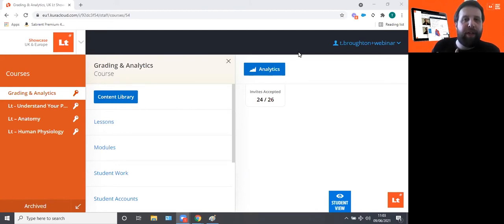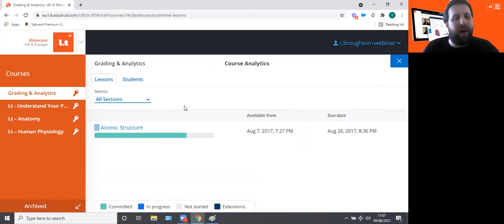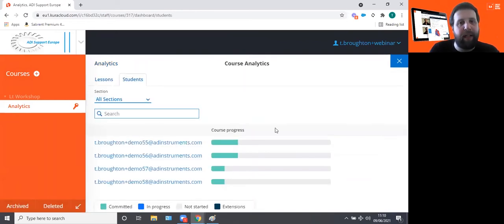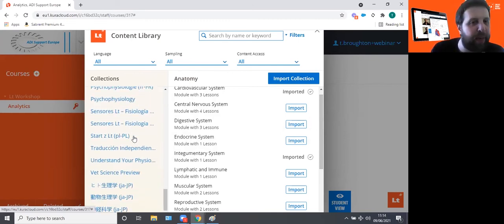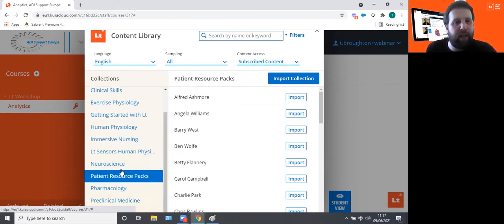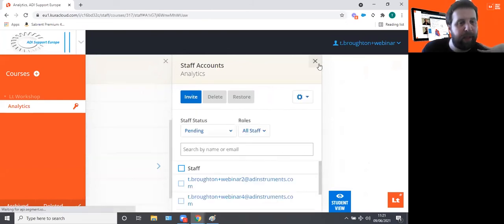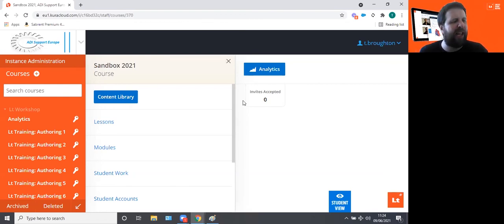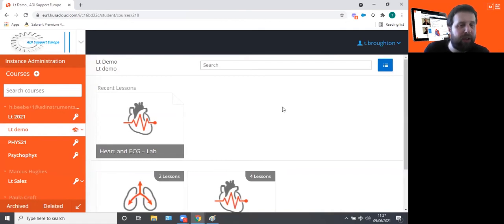Tom Broughton - What's New With Lt?